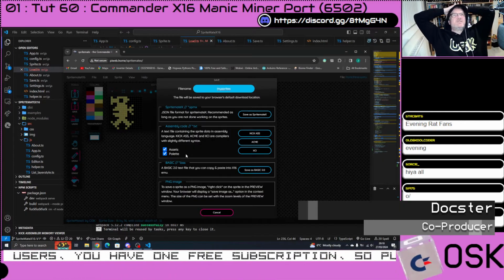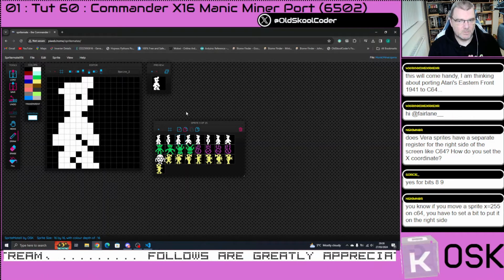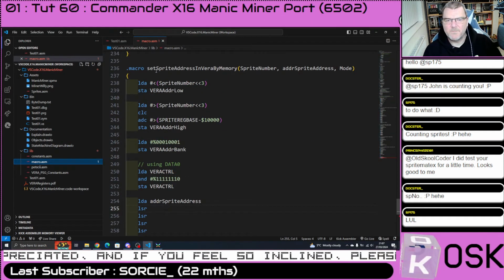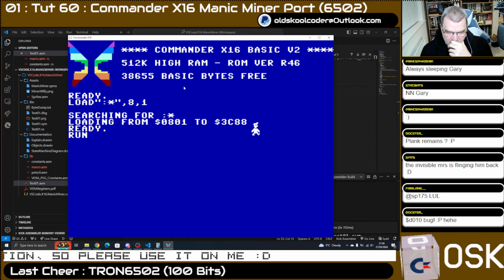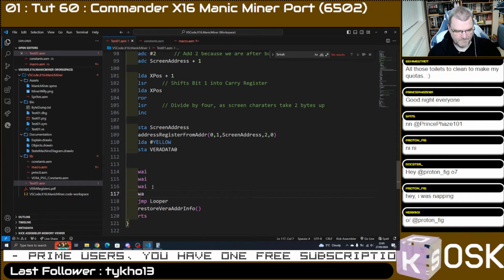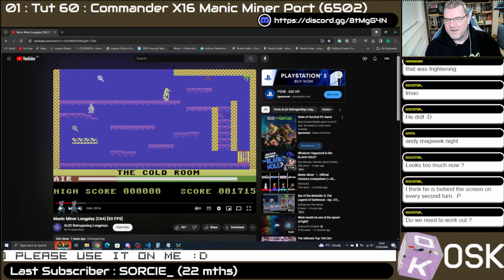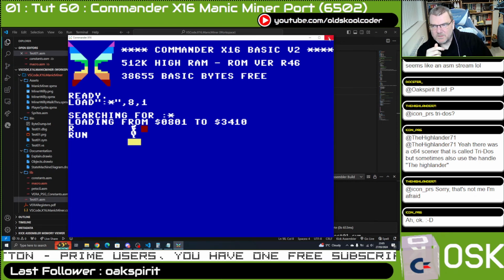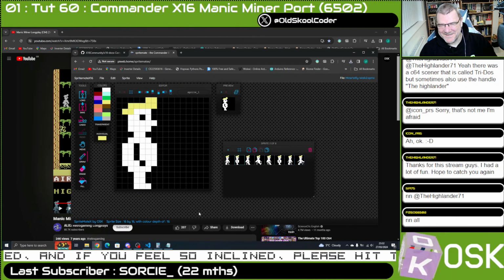Tutorial 60:01 : Porting Manic Miner To Commander X16 (6502)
We are currently learning the Commander X16, So to put we have learned into practice, we have decided to port the classic game "Manic Miner" to the Commander X16.

This stream took place on 27th March 2024

Forum : forum.OldSkoolCoder.co.uk

Stuart Hurst

Docster

Juergen Pichler
Mark Shepard
Journich
Justin Doyle
Mikroman

Gregor Gramlich
AndyMagicKnight
Stacy Bates
Karl Tylman
James Taylor
Lxg
Adam Twine
TwitchIgor
Dale Andrew Darling
GaryMeg
Douglas Acheson
James Taylor
Phaze101
Stefano Nicolini
Rob van der Wiele
Ingmar Meins

John DiLiberto
Peter Martin
Karl Tylman
Ben Wood
Michael Nielsen
Justin
Antonio Bianchetti
Jesus Garcia
Pagetable.com
Stuart Garnham
Zerfall
Edi Frankovic
Mark Kaufmann
David Pickford
Wayne Bushby
Daz Barthram
RikTrick
Tron
NorSOB
Riccardo Bocci
Rodrigo Vidal
CBMeeks
Rico
Ville Kivivuori
David Harris
Tomi Suominen AKA FaiRLane
Amok
T.J. Johnston